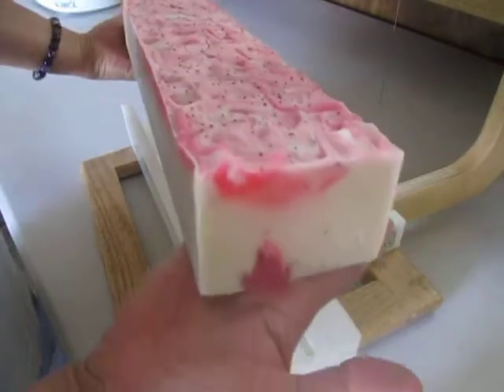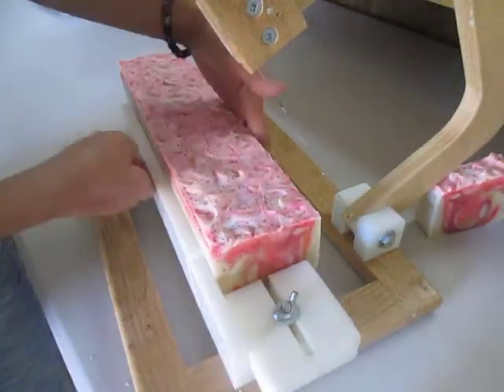THE CUTTING OF STRAWBERRY LEMON SOAP.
Strawberry Lemon soap is made with skin loving oils like organic coconut oil, olive oil, grapeseed, castor, shea butter and mixed with creamy organic coconut milk and has pureed fresh strawberry.
This soap is scented with 100% lemon essential oil.